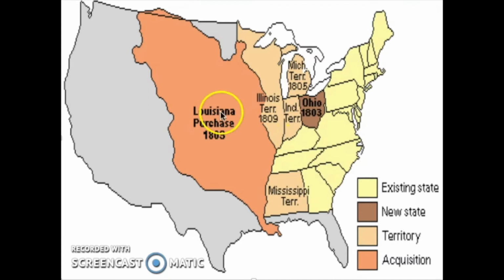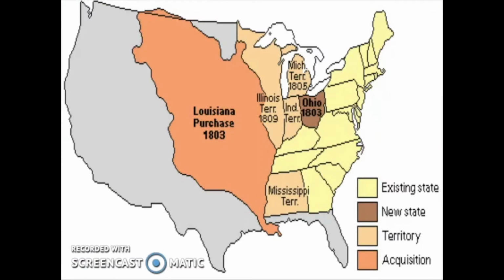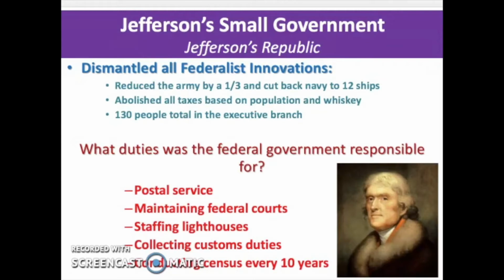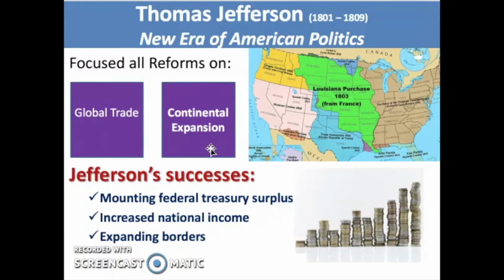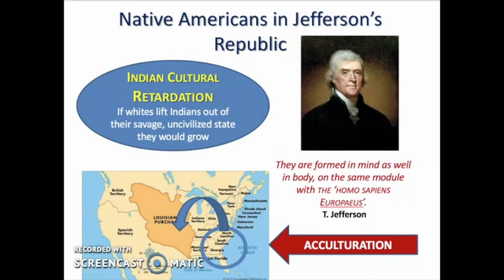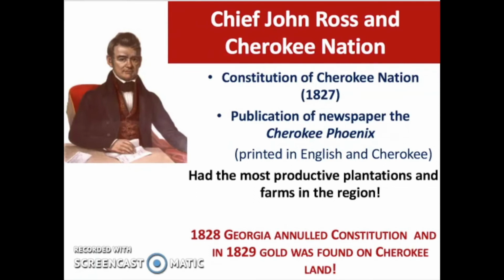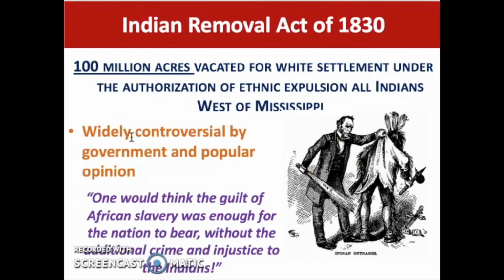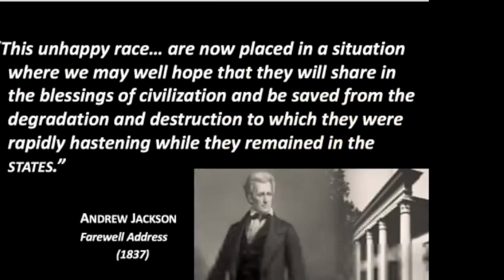US History - Early Expansion Duirng Jefferson and Jackson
Have a look at the expansion of the US during Jefferson and Jackson's presidencies. What did they see as the country's biggest threat and at what cost did the country move west, in particularly by 1830? Check out the video to find out more on this!